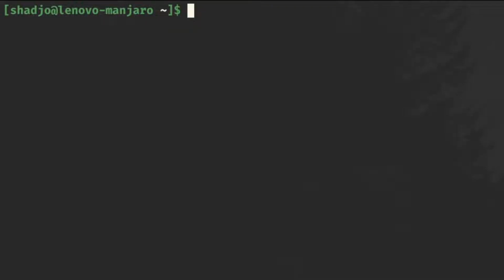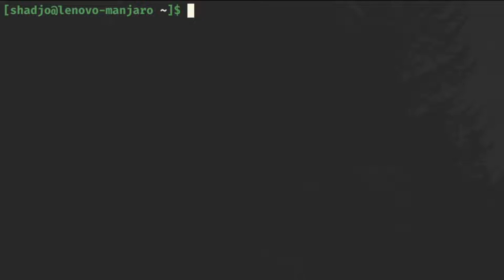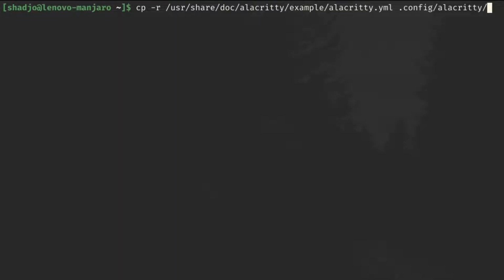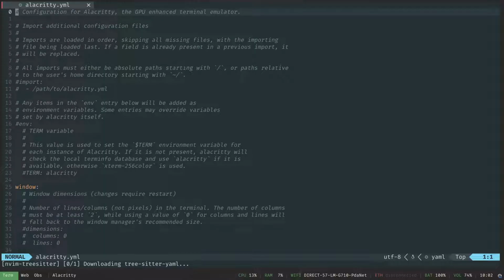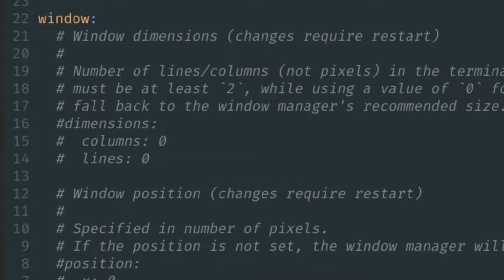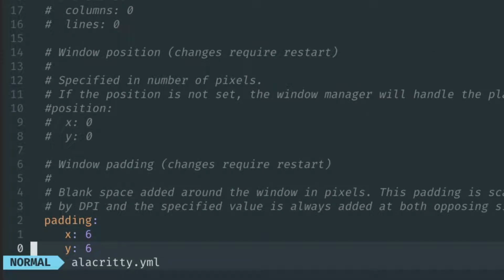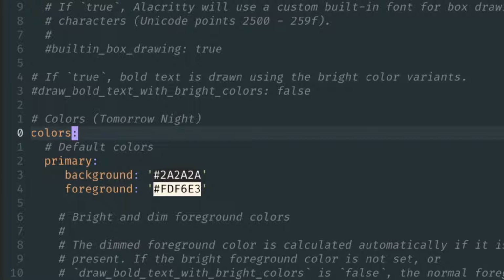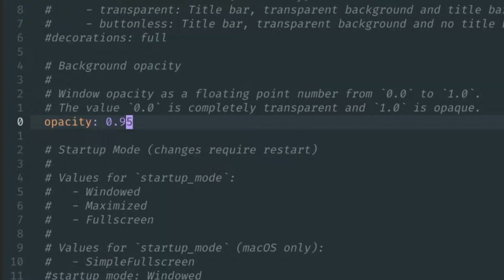Getting Started With Alacritty | Linux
In today's video I'll show you how to install and configure Alacritty. Alacritty is a blazing fast GPU accelerated terminal emulator written in Rust, that works on Linux, macOS, and even Microsoft Windows.

=== Links ===

=== Hardware ===

RAM: 32Gb DDR4-2933

GPU: NVIDIA 1660ti

=== Software ===

Distro: Manjaro Linux

Kernel: 5.19.1-2-MANJARO

WM: i3-gaps